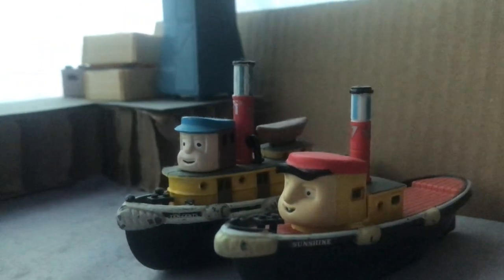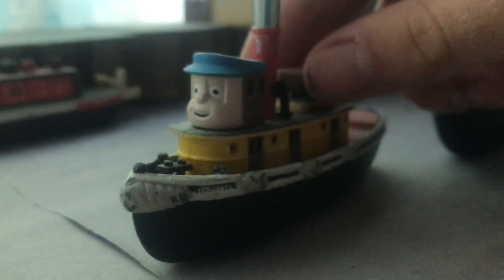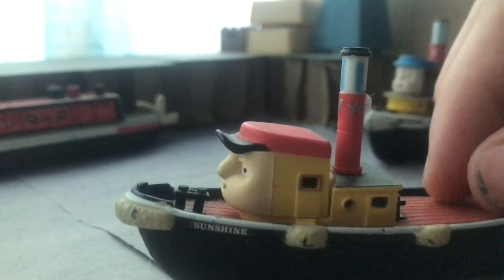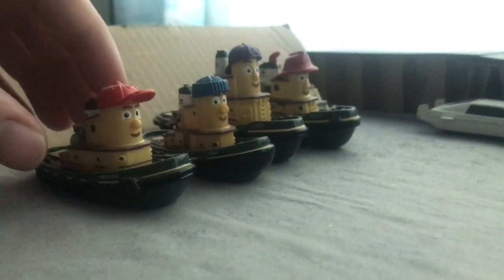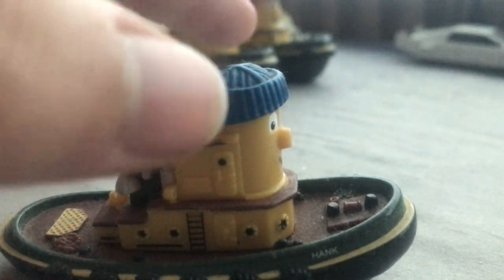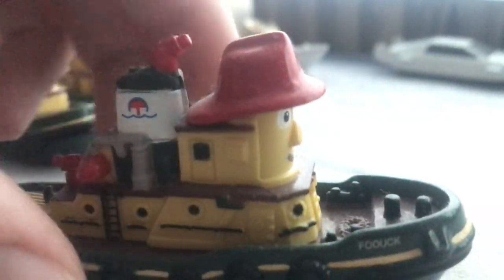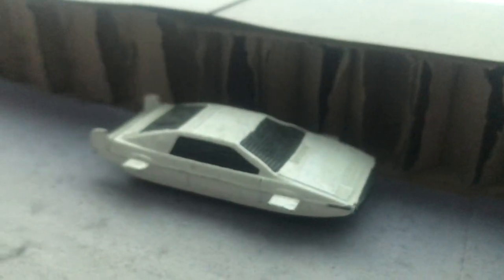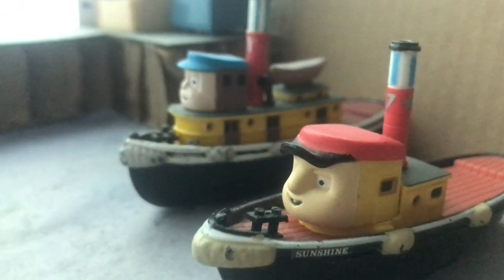Ertl Tugs & Theodore Tugboat Showcase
I'm going to continue my channel by showing some toys that I've had around for sometime but never shown that much or at all. Starting with Tugs and Theodore Tugboat as they're like Thomas And Friends with boats instead of railway engines.